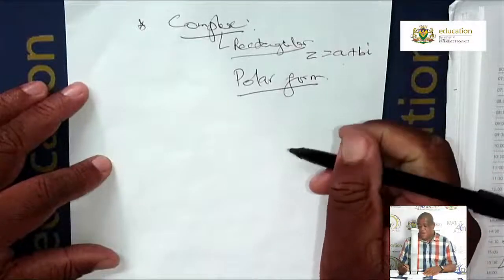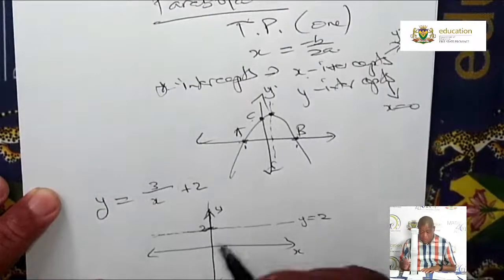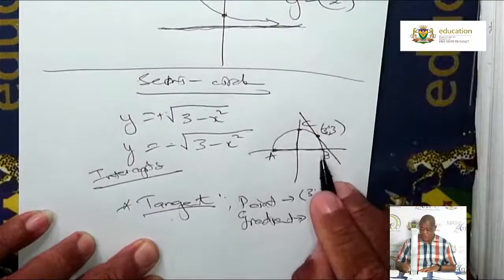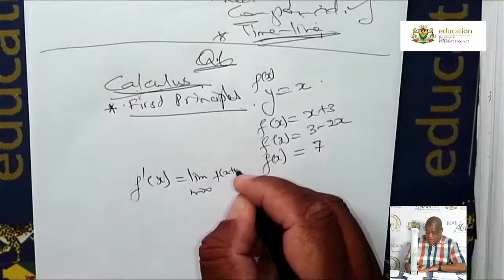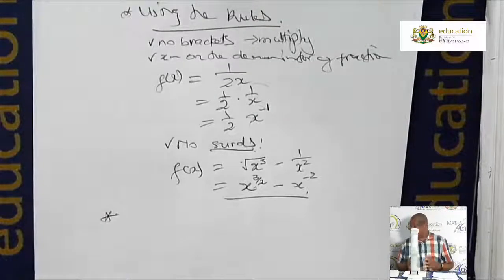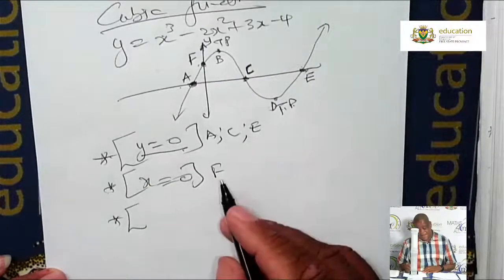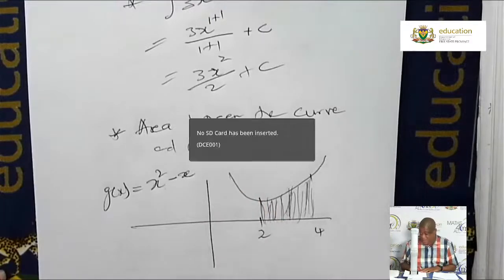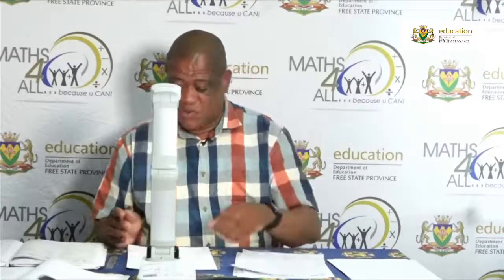FREE STATE DEPARTMENT OF EDUCATION TECHNICAL MATHS STUDY TIPS